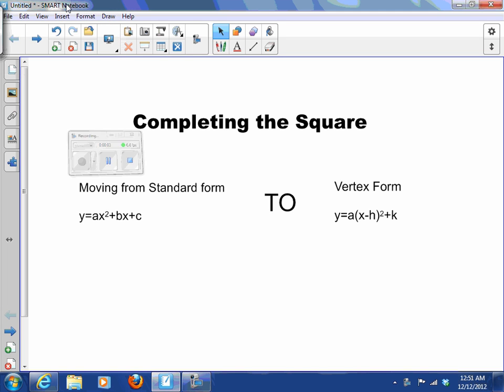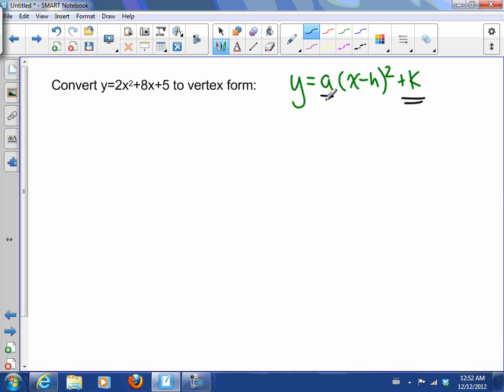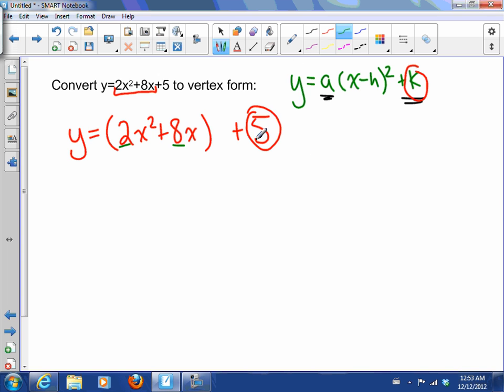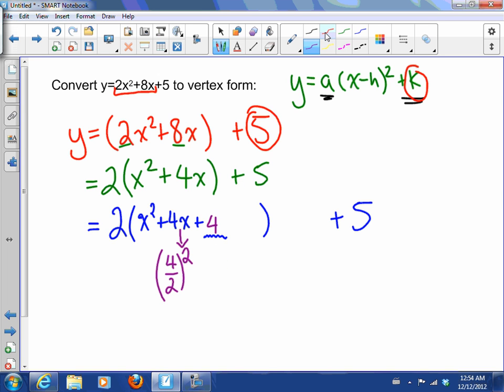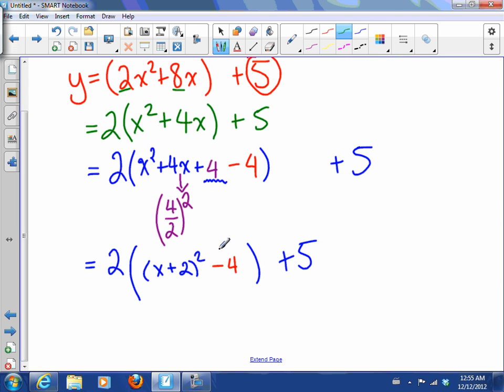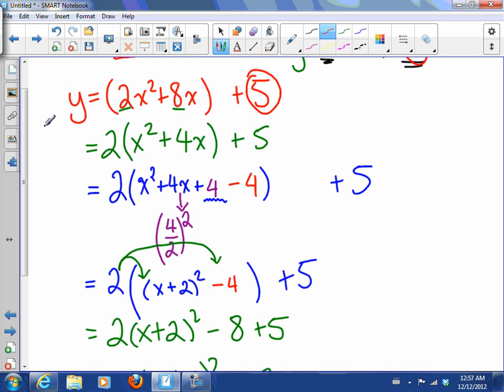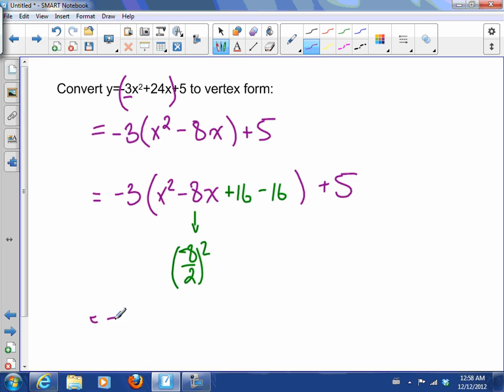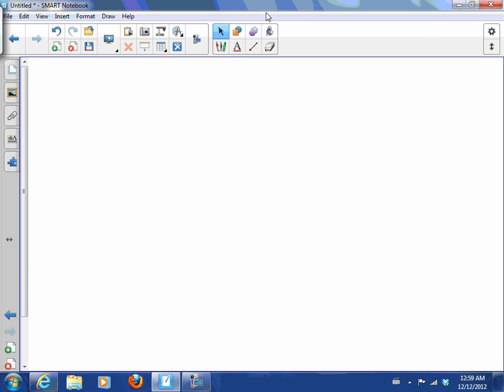3.14 Completing the square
This video goes through the process of completing the square in the context of converting standard form equations to vertex form